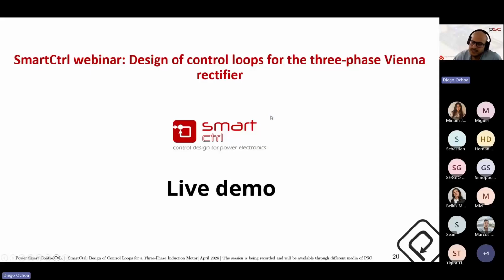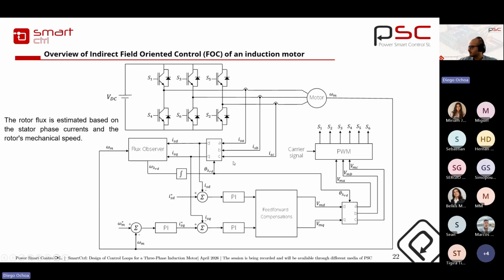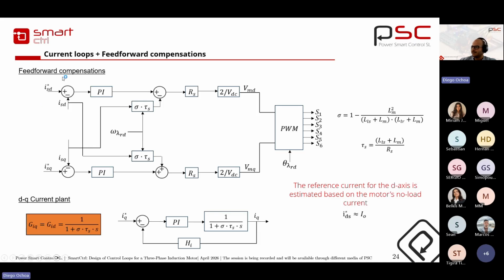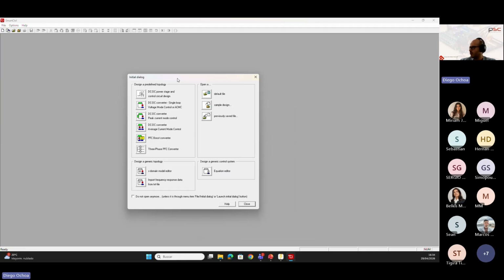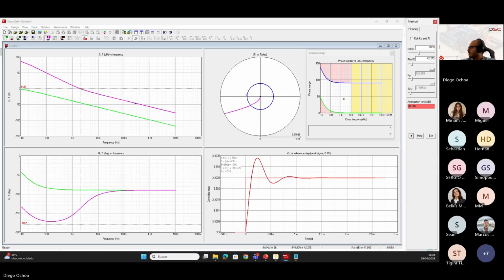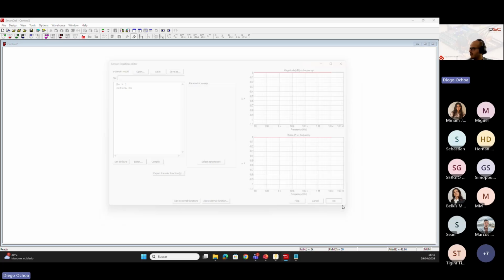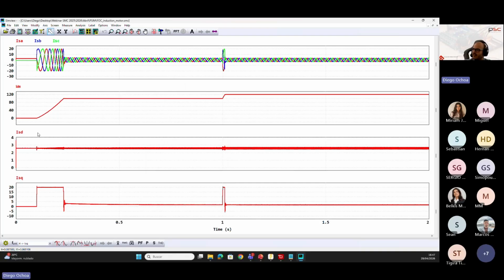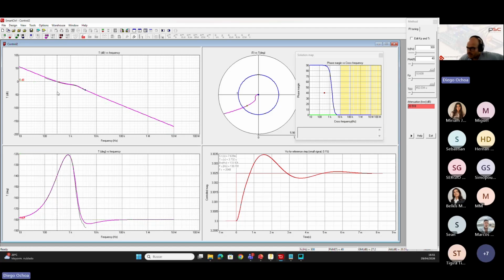SmartCtrl webinar - Design of Control Loops for a Three-Phase Induction Motor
Challenge: Motor control plays a key role across a wide range of applications, including automotive, industrial, aerospace, and renewable energy sectors.​
Typically, this control approach uses a double-loop structure in the dq reference frame, where the inner loop regulates the d- and q-axis currents to control flux and torque, while the outer loop controls speed.​

Solution: SmartCtrl allows you to quickly define the plant of any power converter using its equation editor, design double-loop control structures, and easily tune compensators through its solutions map for accurate and efficient control design.​

​Results: Export the designed control to third-party simulators to validate its transient response and ensure a stable and reliable control loop design.